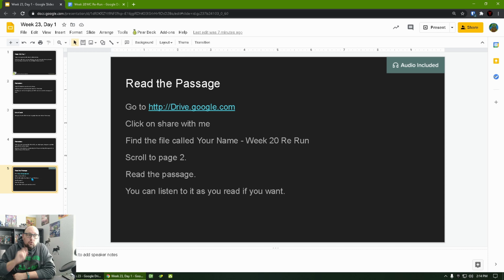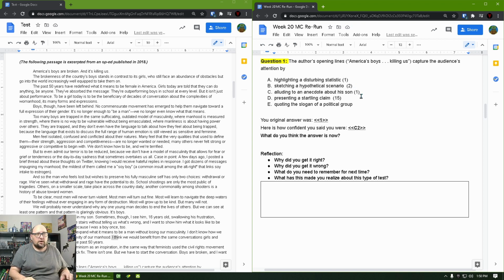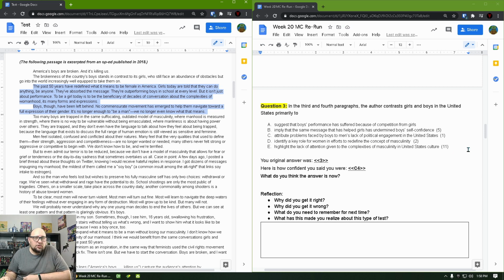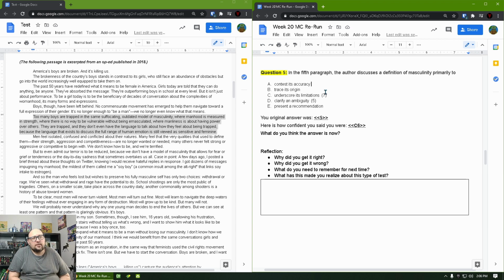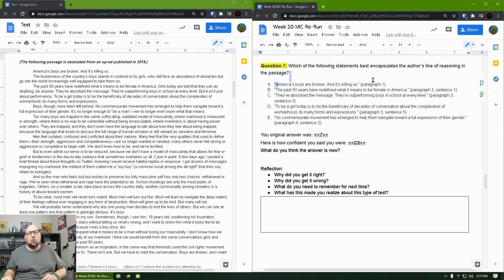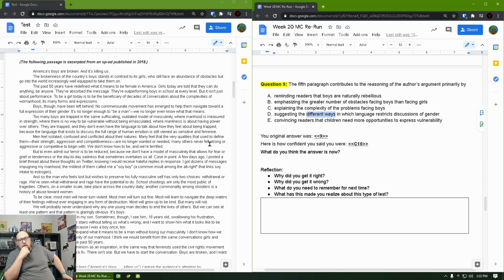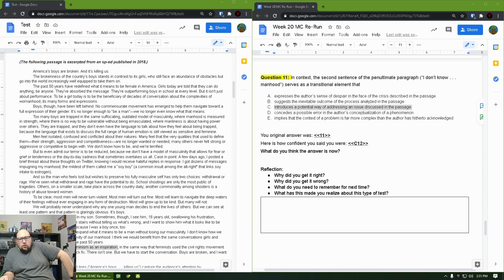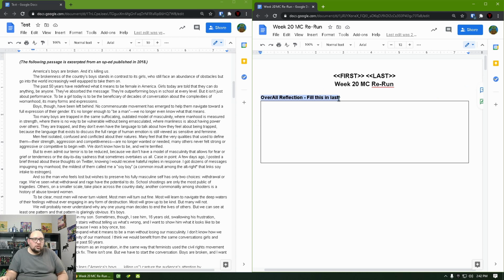march 1 and 2